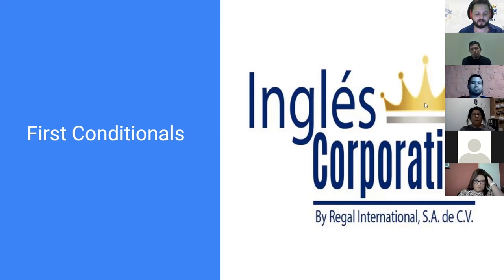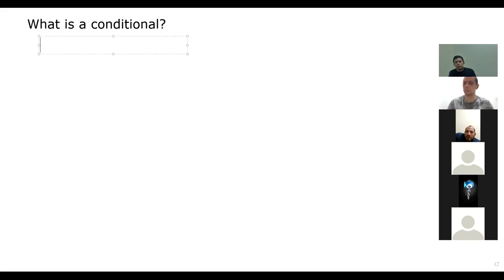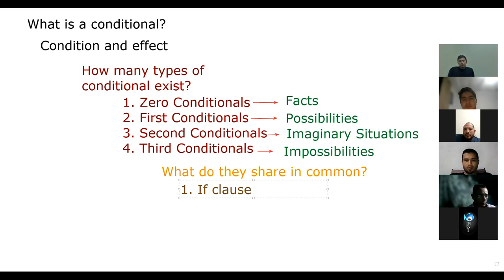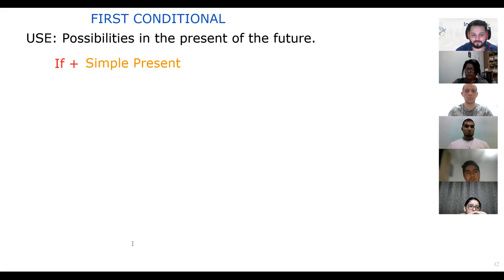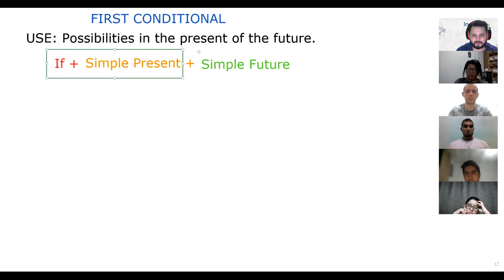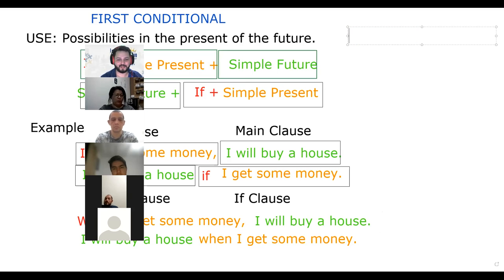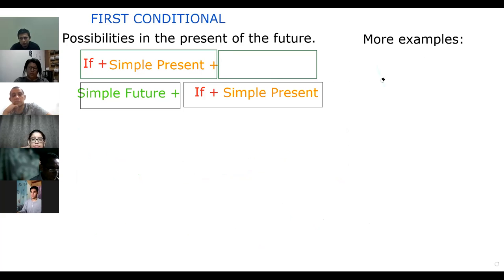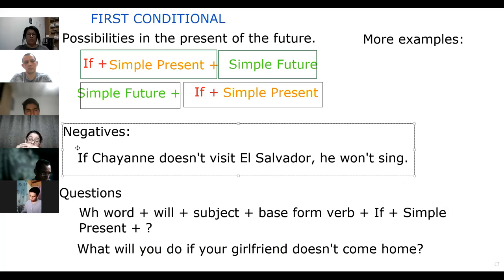Ingles Corporativo- Day 15 - First Conditionals